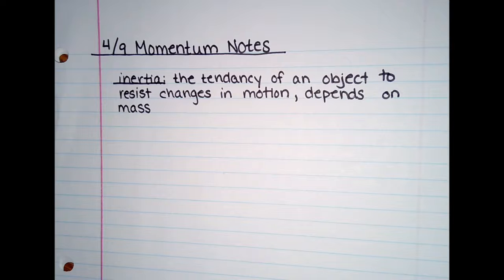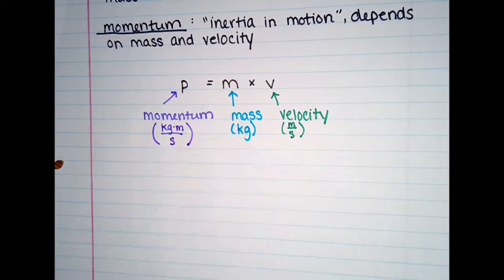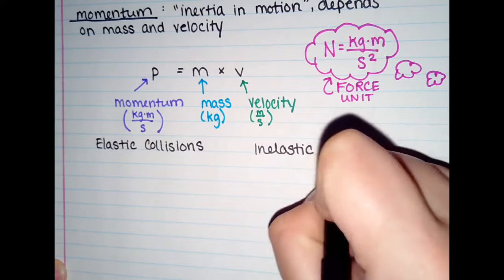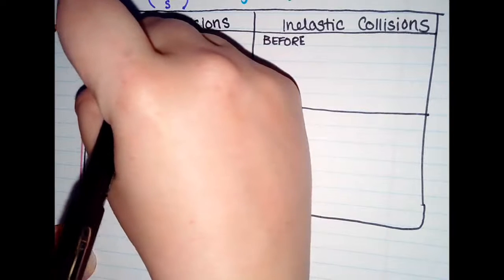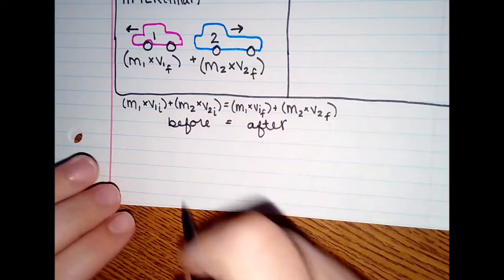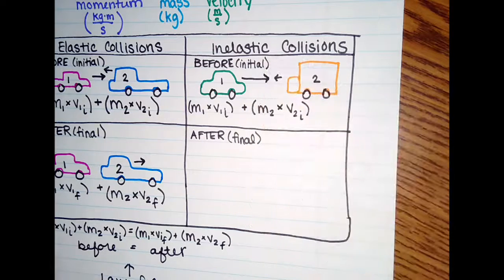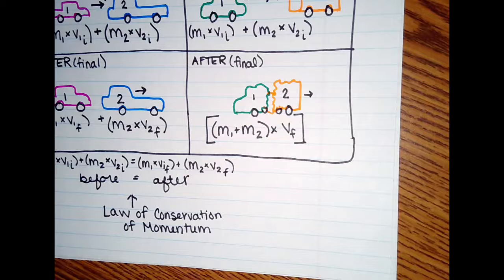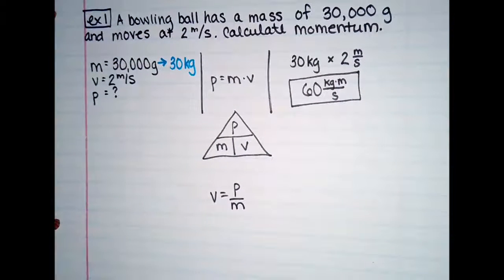Momentum Notes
Pickerington High School North
Integrated Science
Mrs. Dorsey
Miss Shaffer